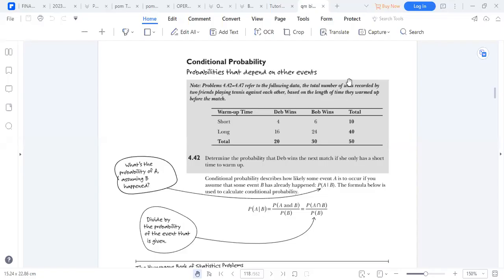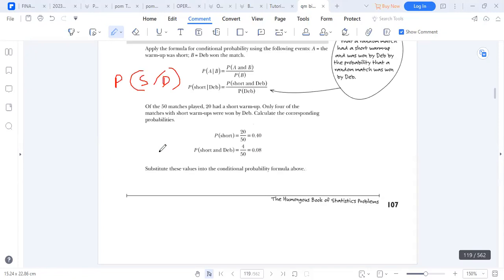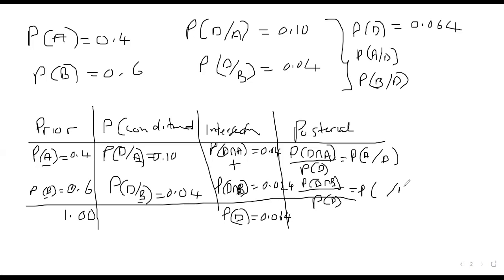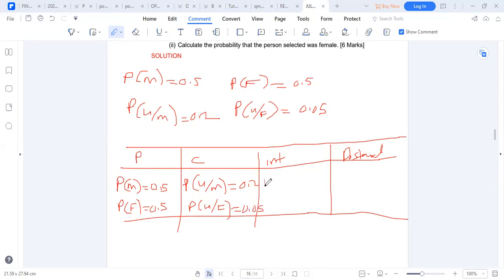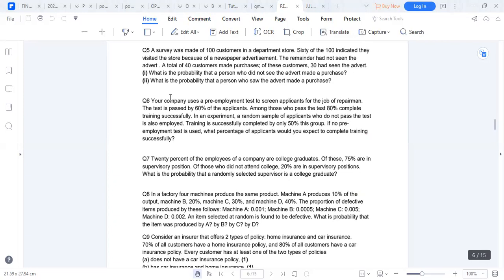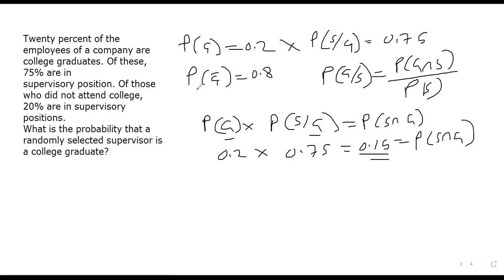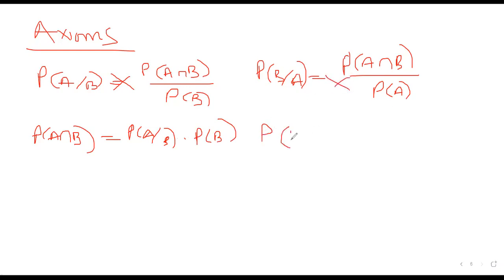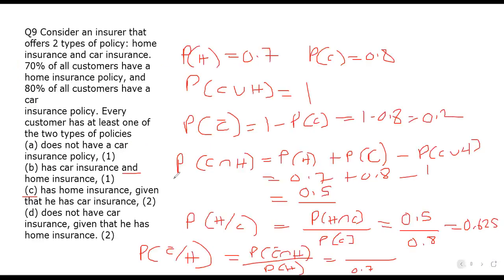QM TEST REVISION CONDITIONAL PROB